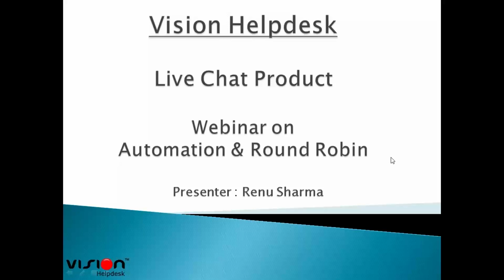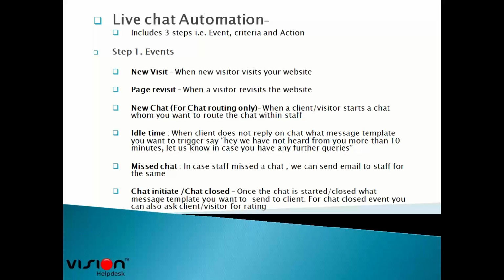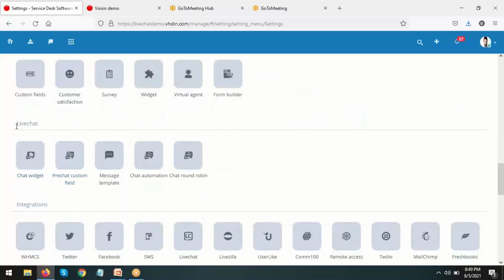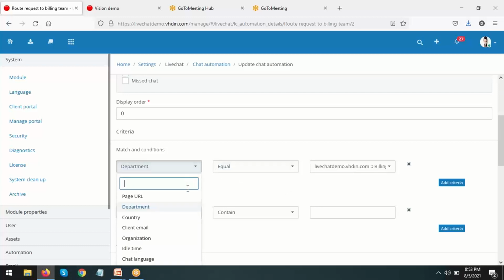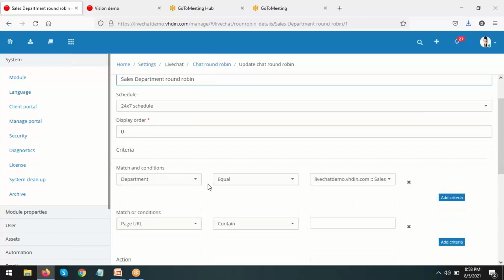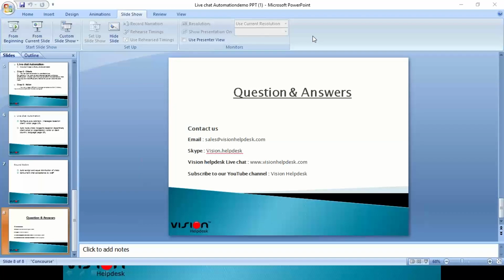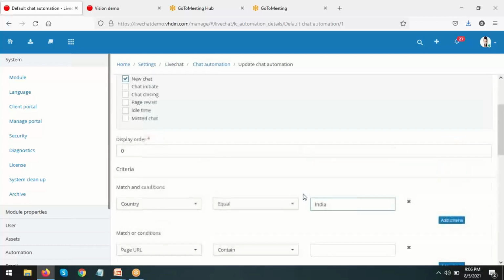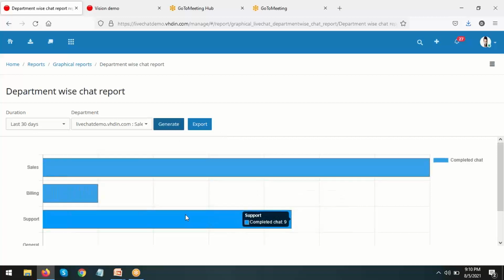Live Chat Software Automation and Round Robin Rules - Vision Helpdesk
Boost your Customer Support with the Simplicity of Live Chat Software Automation.

Industries have to cope up with many challenges like providing quick and efficient responses, pro-active support, round-the-clock availability, etc.. all this while having an edge over the competitors.

The zeal to be a market leader has made Automation a necessity in the Service Industry.